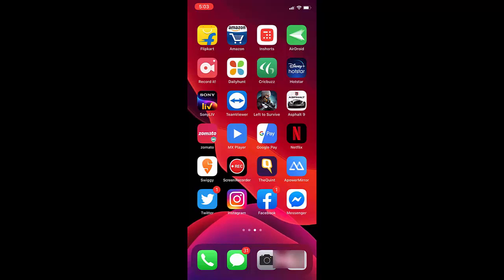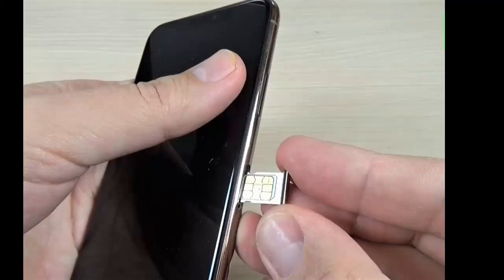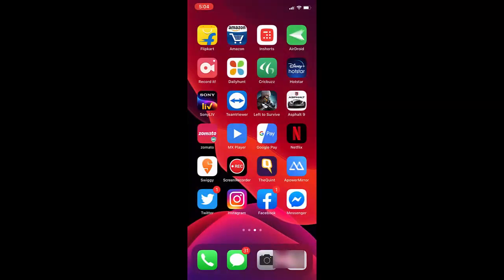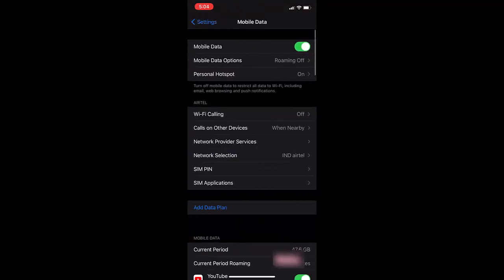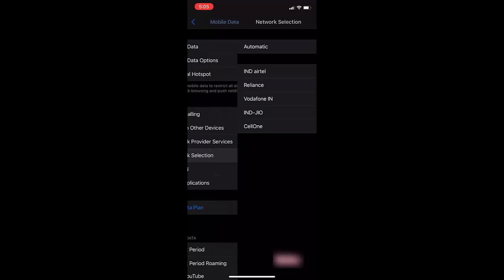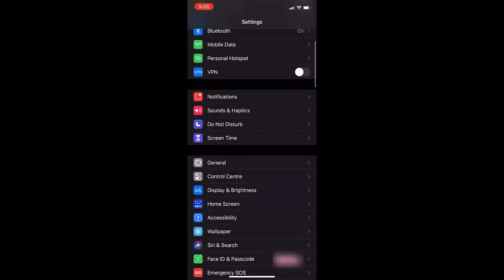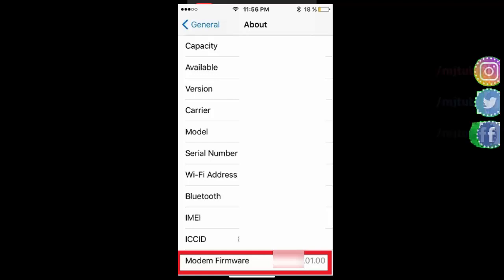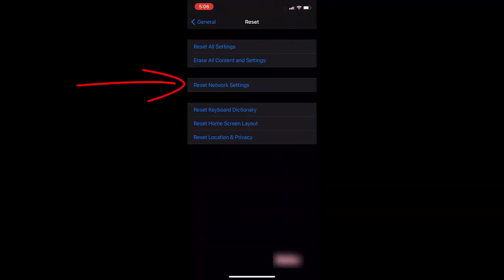How to Fix All No Service Problem in iPhone-2020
Fix No Service Network issue in iPhone